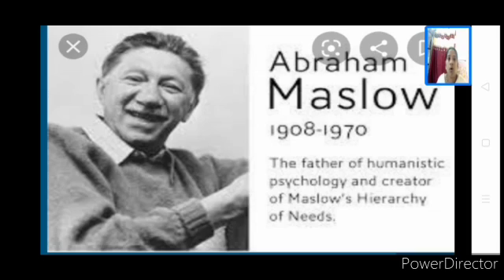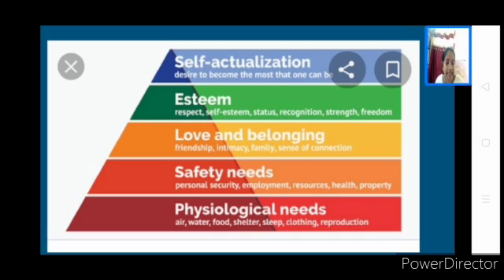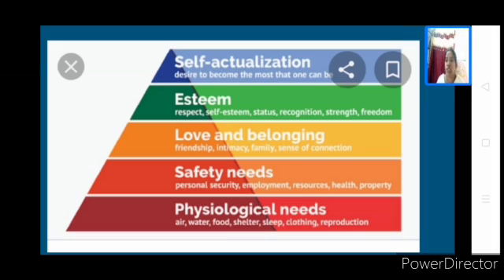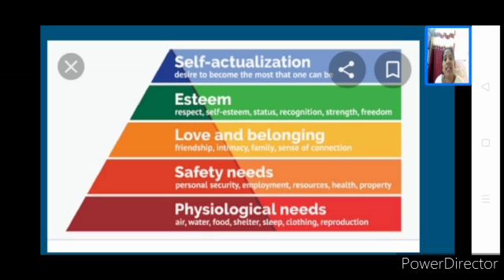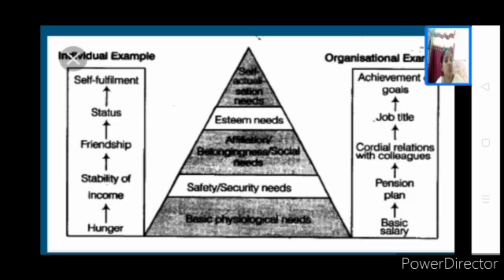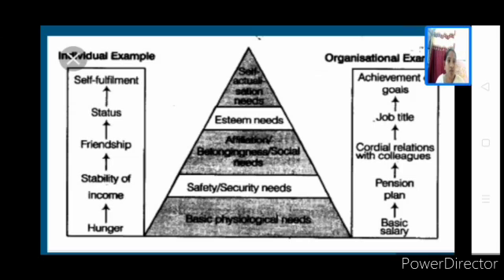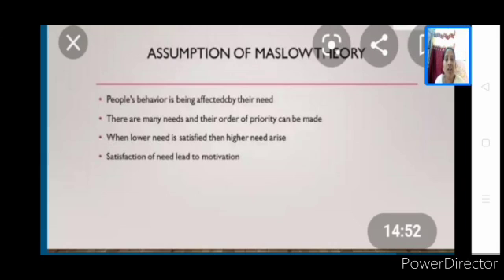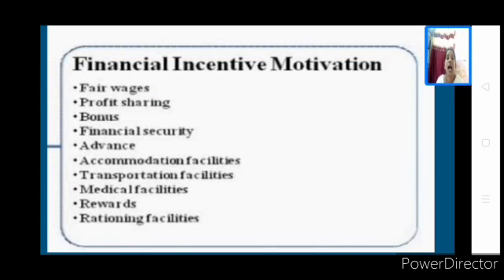CHAPTER – 07, PART – 06, MASLOW’S THEORY OF NEEDS... LECTURED BY : Smt. ANGEL STELLA.